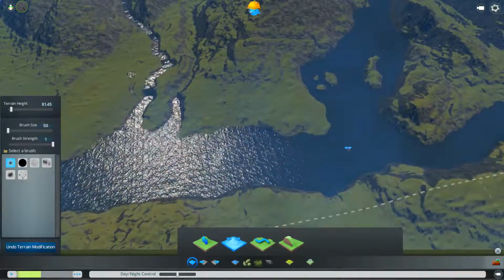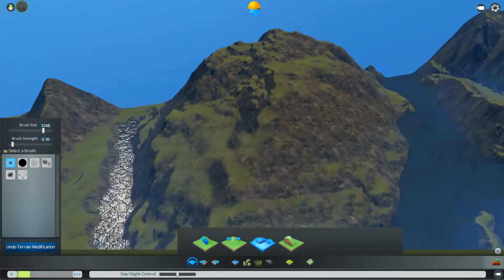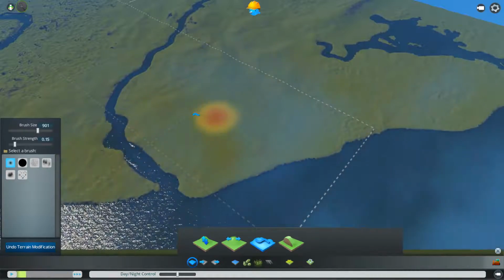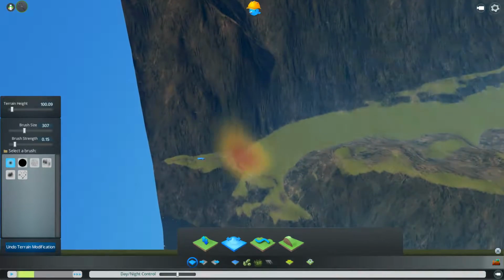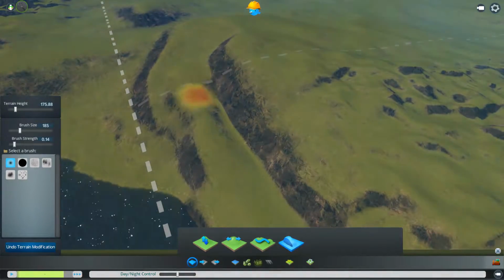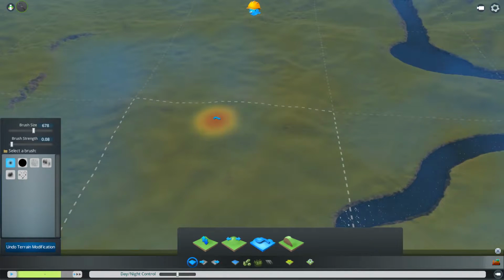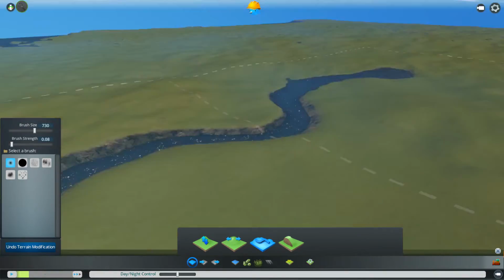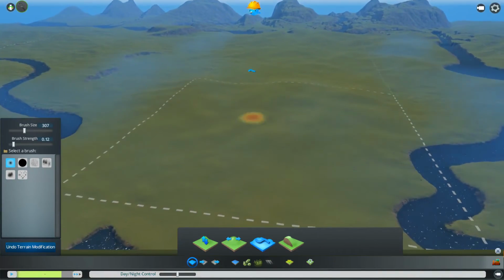Cities Skylines After Dark :: The Map Editore : Part 6 - Smoothing Terrain